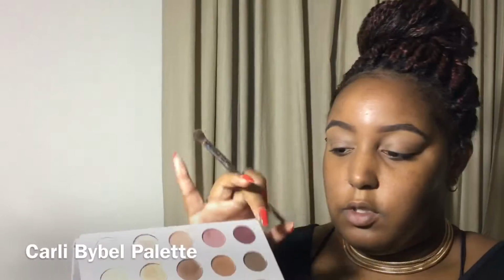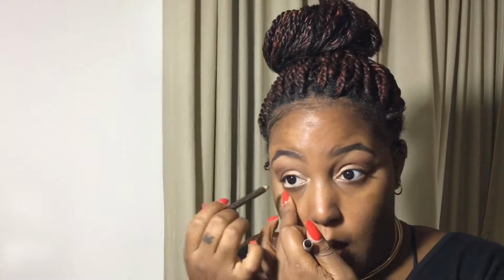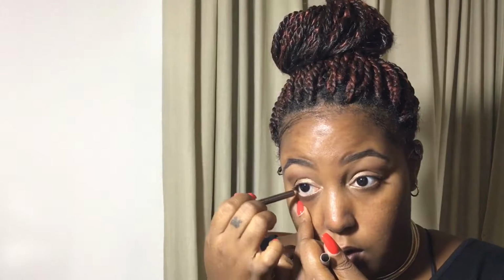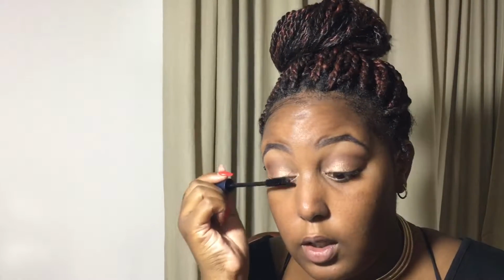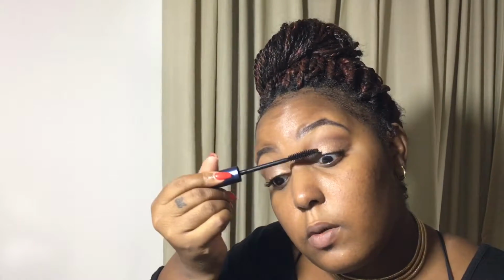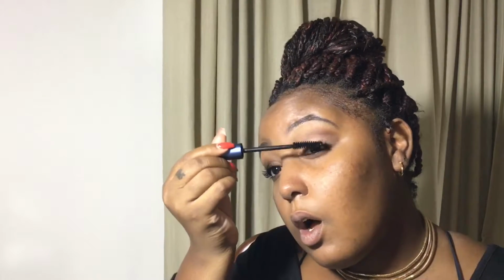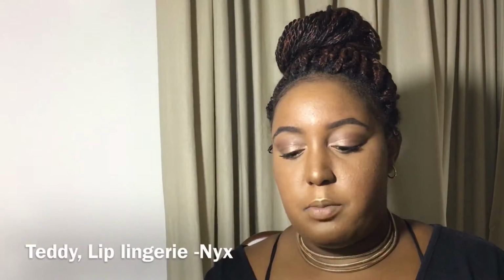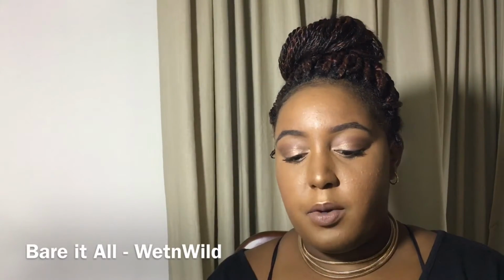MAKEUP FOR GLASSES TUTORIAL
Sorry, I have been MIA for about two weeks, but life sort of got busy. I pre-recorded this video. Makeup for glasses!! THIS IS SOMETHING THAT I WOULD WEAR WHENEVER I WANT TO BE SIMPLE!. YOU DON'T HAVE TO DO THIS LOOK. But like I said this is something I would do . I will be uploading again sometime this week. 143 XOXOXO